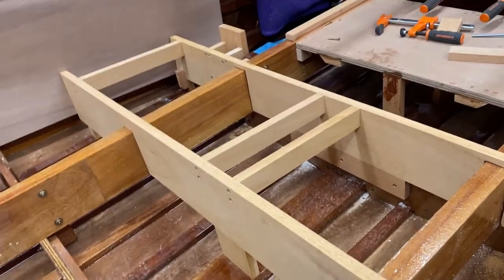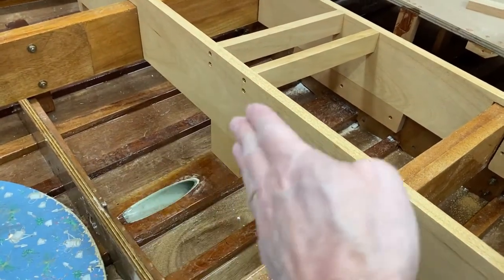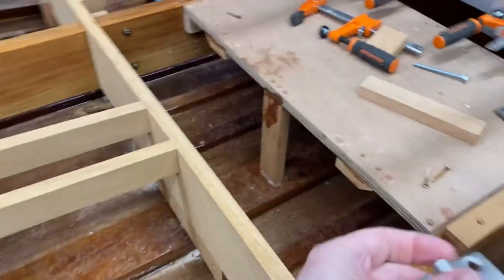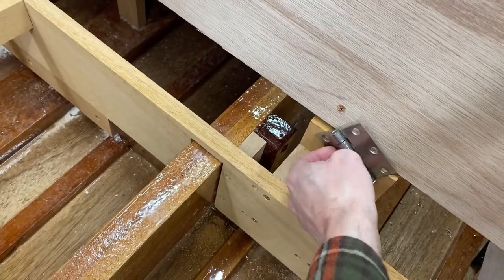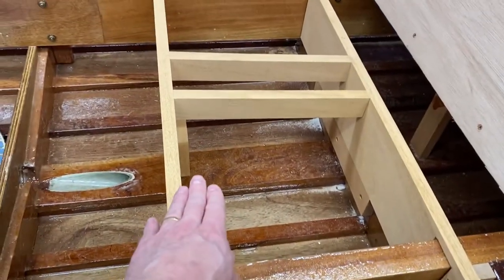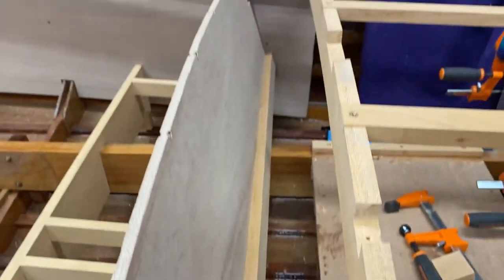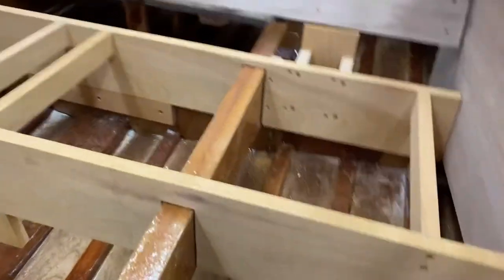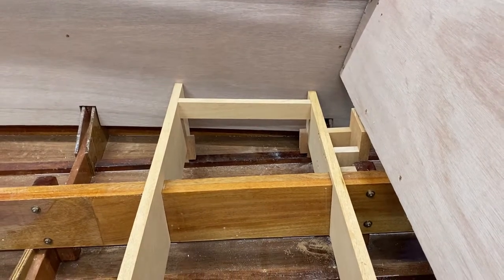rear bench seat part 1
Part 1 discussion about how the rear bench seat is built.